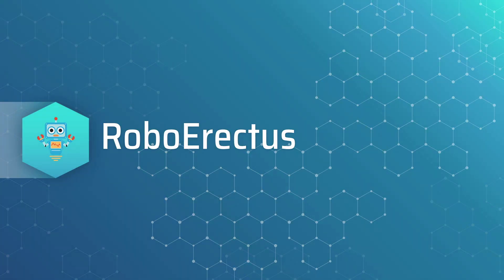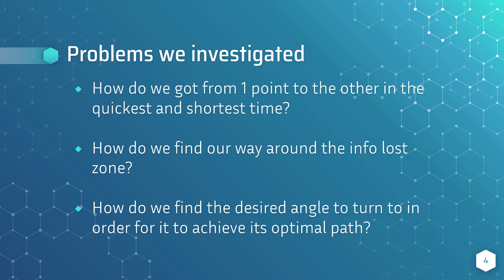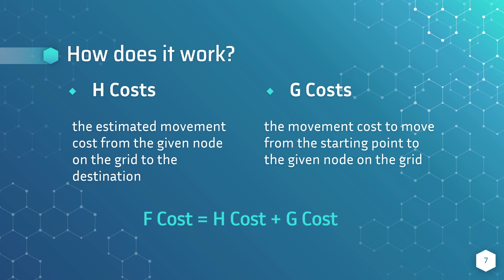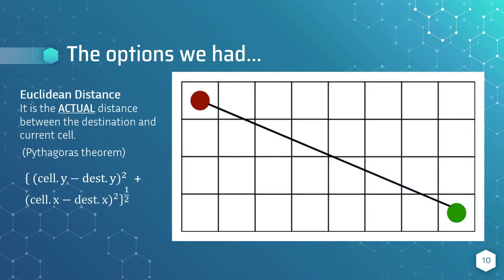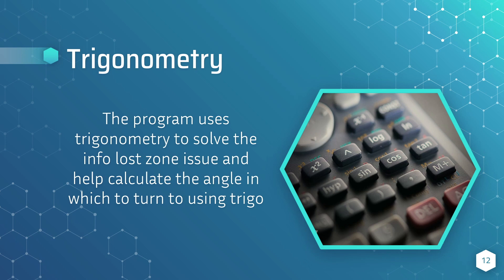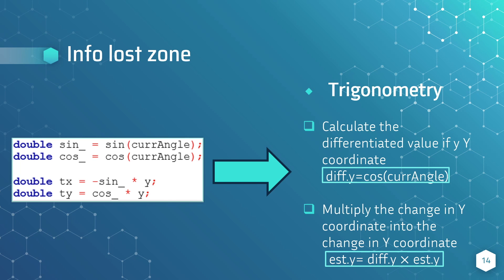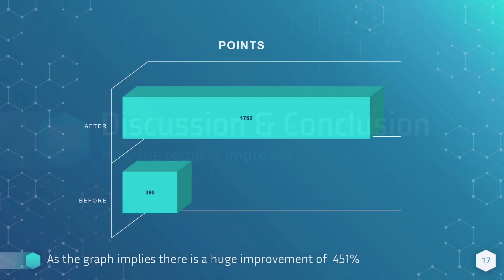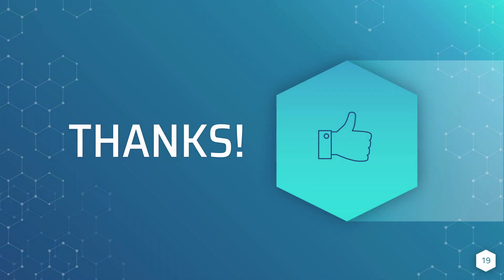R20.4.15 - SG8004 (Singapore Region) - Finalist Presentation - RCAP CoSpace Rescue University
Team: SG8004
Region: Singapore
Category: RCAP CoSpace Rescue, University

𝗣𝗲𝗼𝗽𝗹𝗲’𝘀 𝗖𝗵𝗼𝗶𝗰𝗲: in recognition of Sharing Video with 𝙈𝙤𝙨𝙩 𝙇𝙞𝙠𝙚𝙨
𝗘𝗱𝘂𝗰𝗮𝘁𝗶𝗼𝗻𝗮𝗹 𝗩𝗮𝗹𝘂𝗲: in recognition of Sharing Video with 𝙃𝙞𝙜𝙝𝙚𝙨𝙩 𝙒𝙖𝙩𝙘𝙝 𝙏𝙞𝙢𝙚
𝗖𝗼𝗺𝗺𝘂𝗻𝗶𝘁𝘆 𝗔𝘄𝗮𝗿𝗲𝗻𝗲𝘀𝘀: in recognition of Sharing Video with 𝙈𝙤𝙨𝙩 𝙎𝙝𝙖𝙧𝙚𝙨